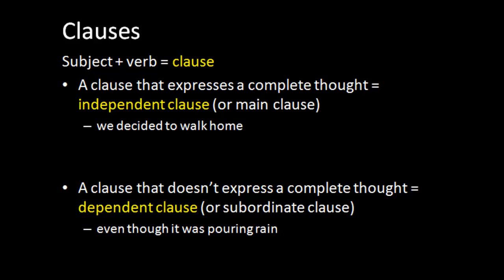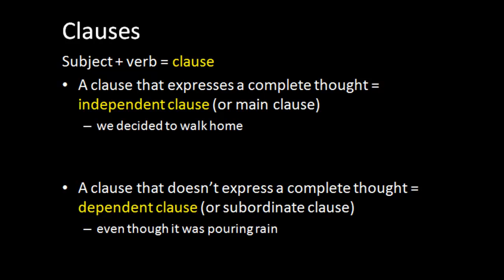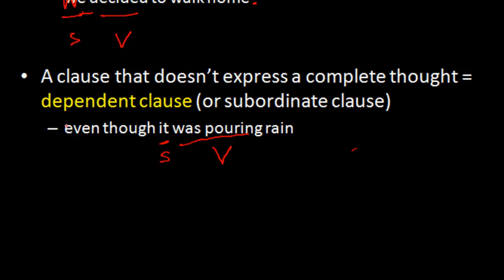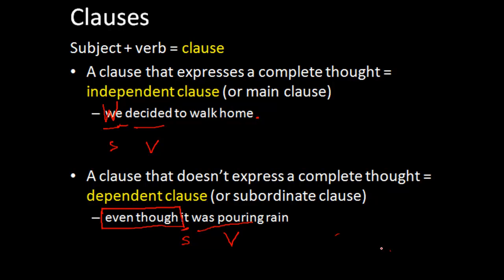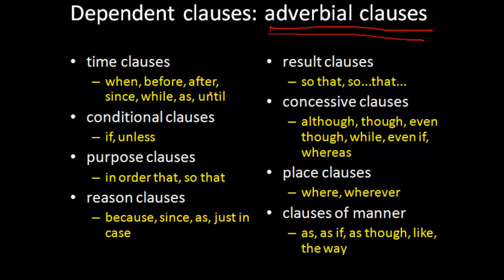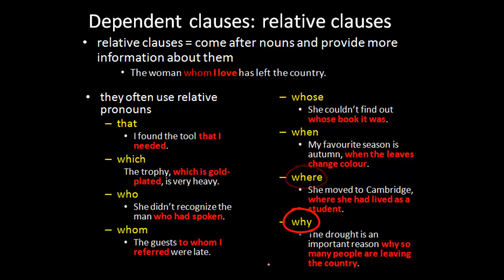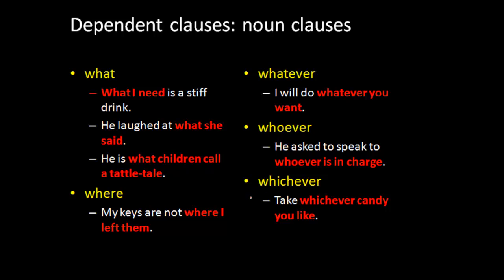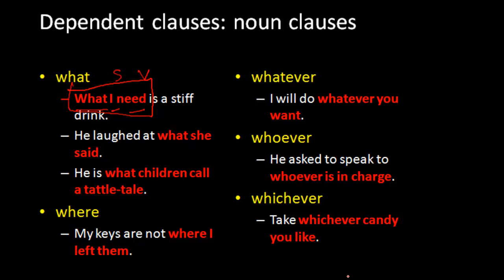Clauses: Independent and Dependent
An overview of independent and dependent clauses